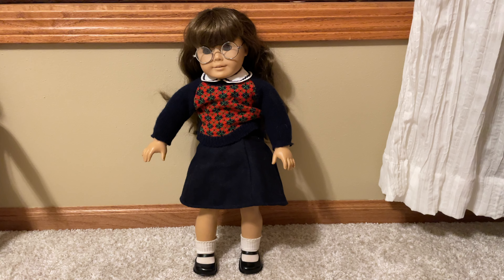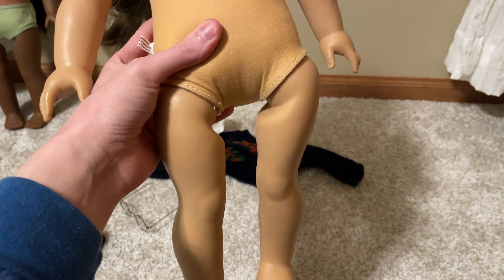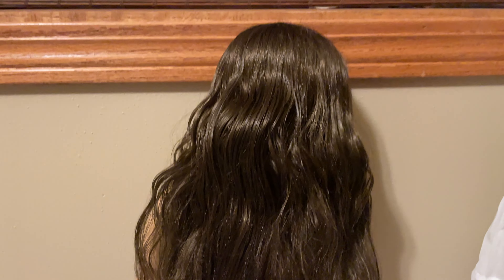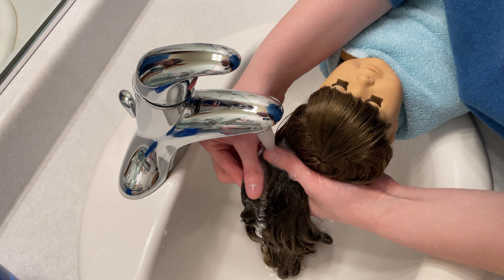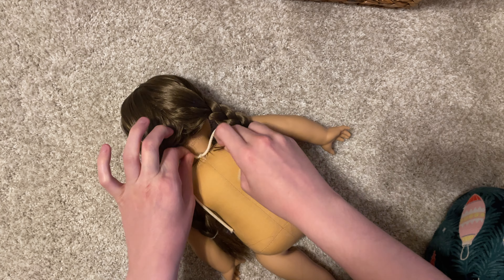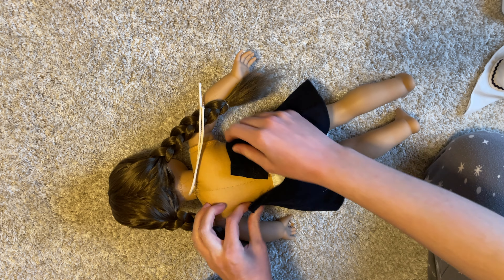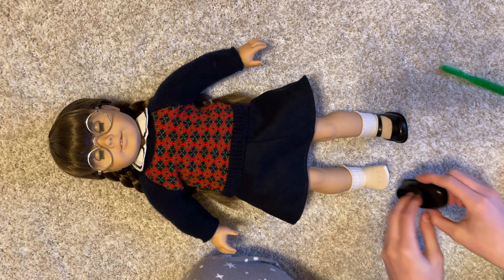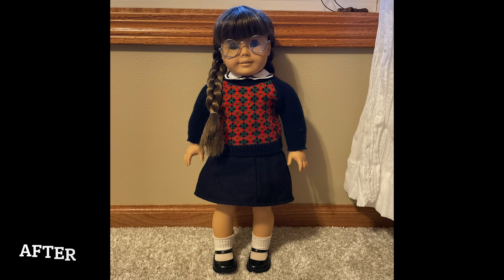New American Girl Doll! OLD Molly Facebook Marketplace Find & Vintage Doll Restoration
I found a pretty old Molly doll locally on Facebook Marketplace to add to my collection recently! The doll ended up being a much older Pleasant Company version than I had anticipated and it was fun to compare and see some of the differences between this doll and my more recent ones. I cleaned her up and got her looking nice again!